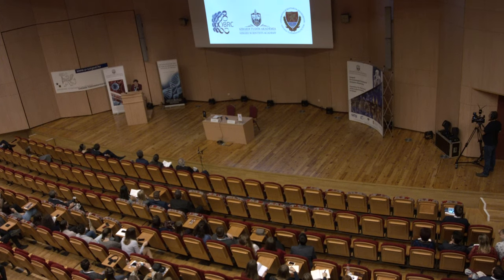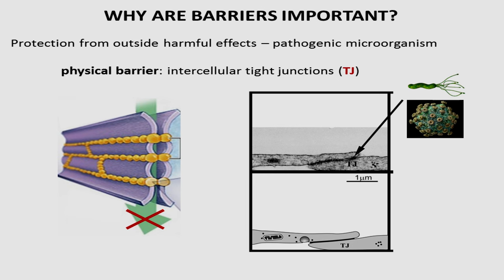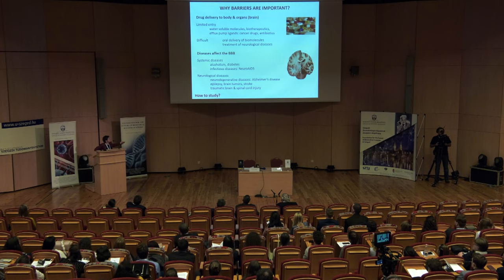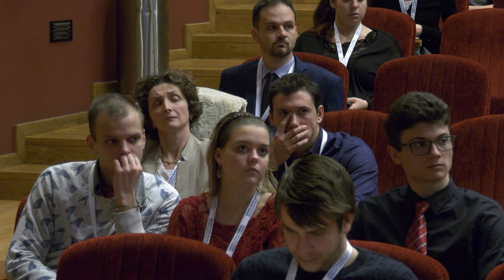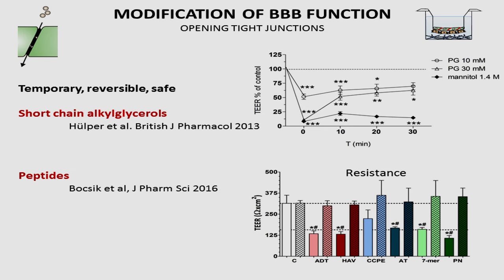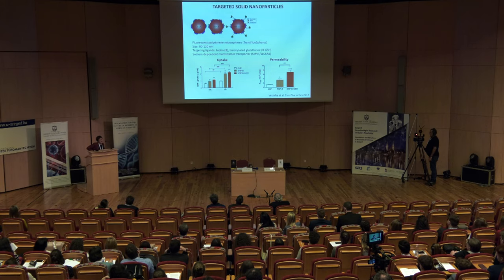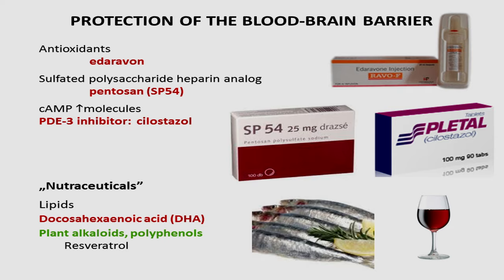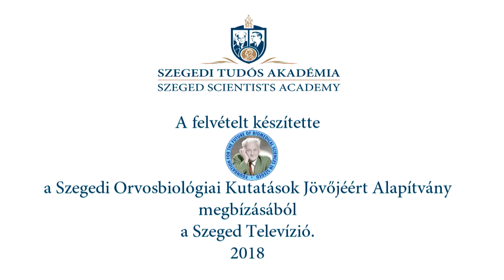Deli Mária előadása (Mária Deli's lecture)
Nobel-díjasok és tehetséges diákok XII. találkozója
(XII. Meeting of Nobel Laureates and Talented Students)
Szeged, 2018. December 5-7.